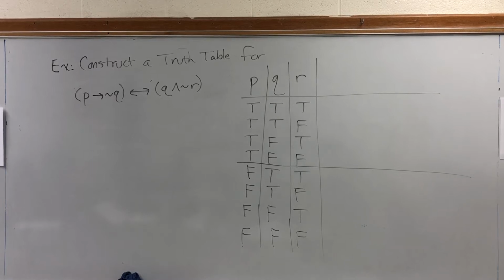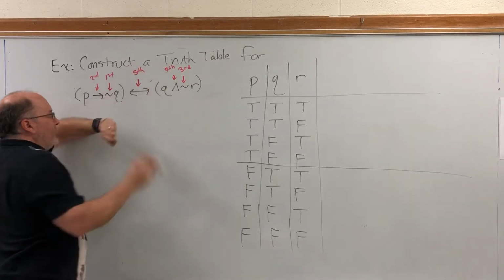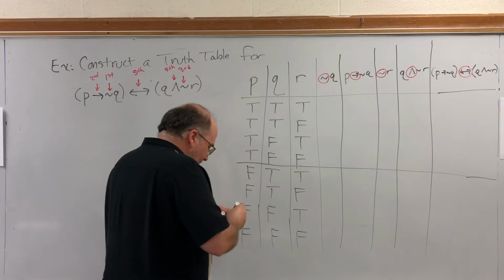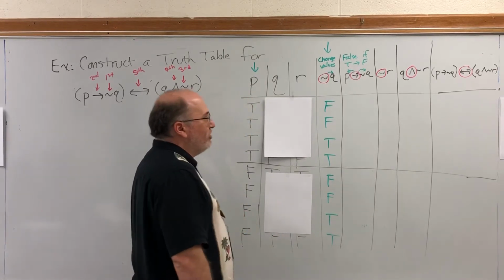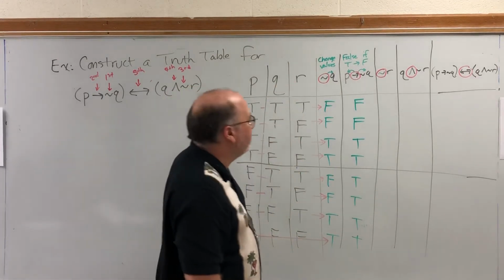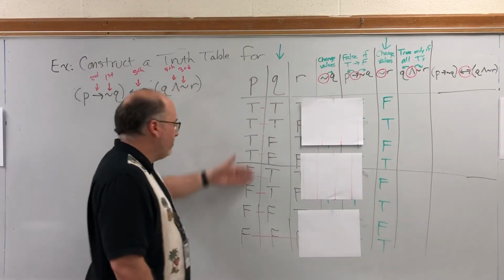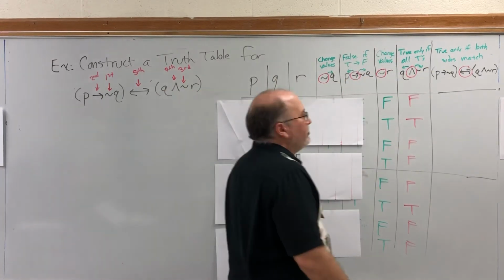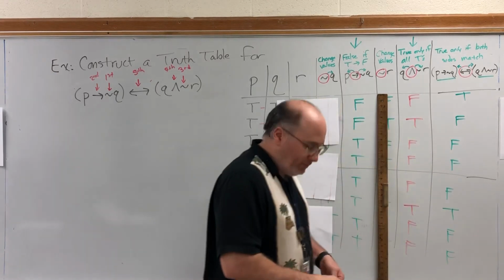Truth table example (three simple statements)